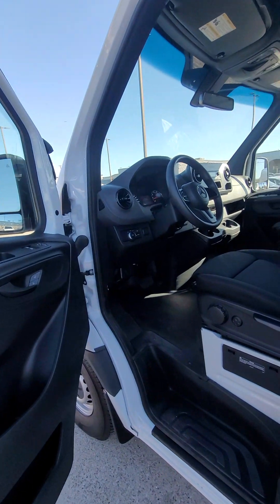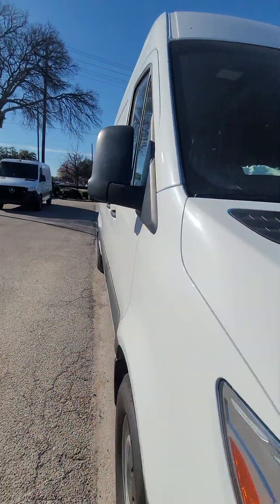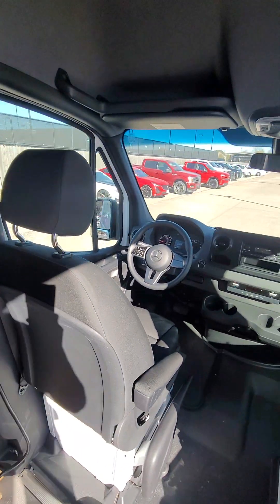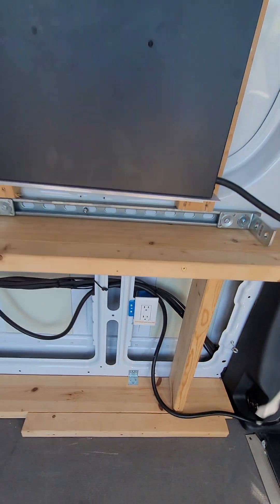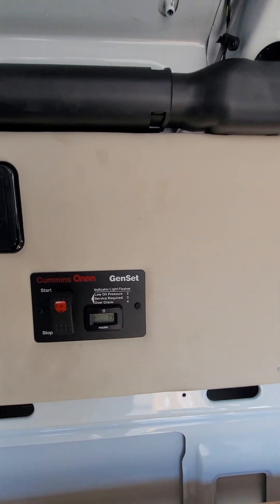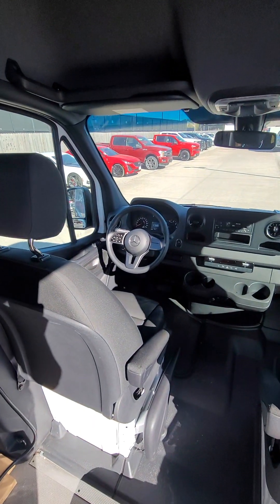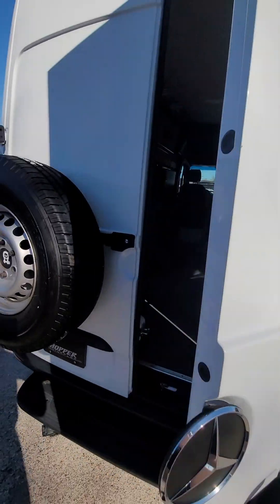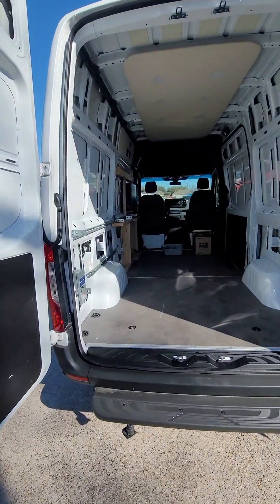2019 Mercedes Sprinter High Top only 8k miles Hoppermotorplex.com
Hoppermotorplex.com